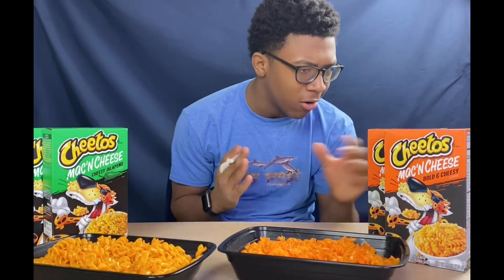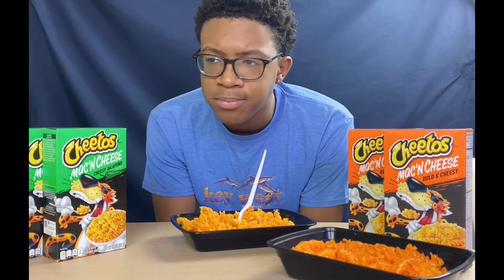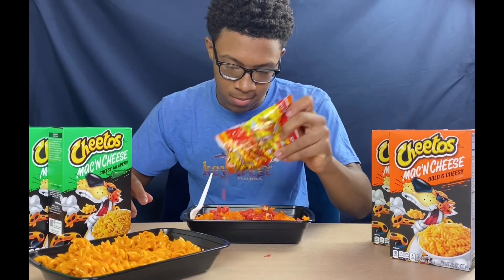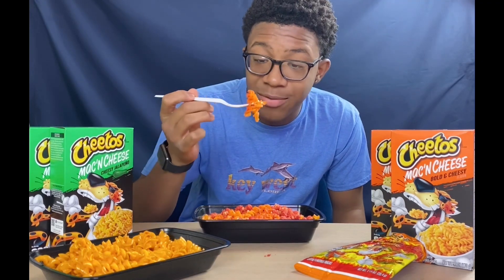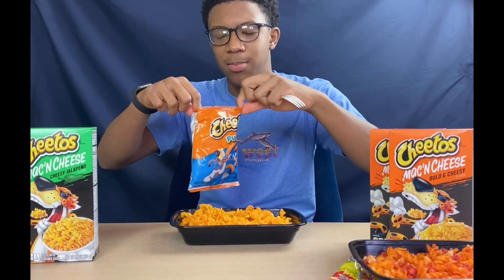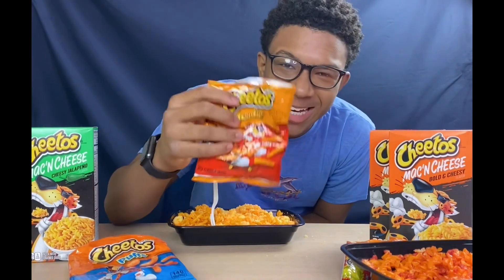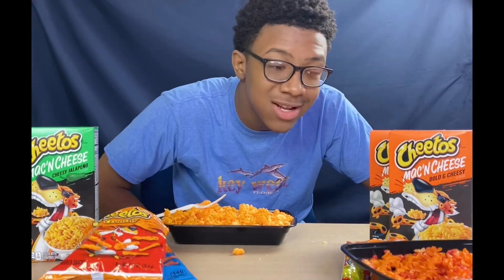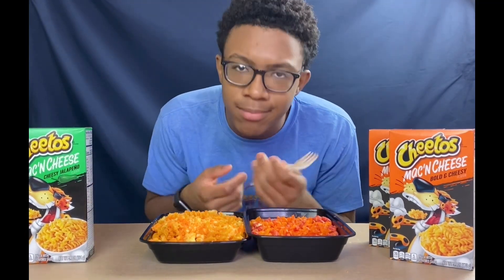CHEETOS MAC N CHEESE (Jalapeño & Cheese)!! REVIEW